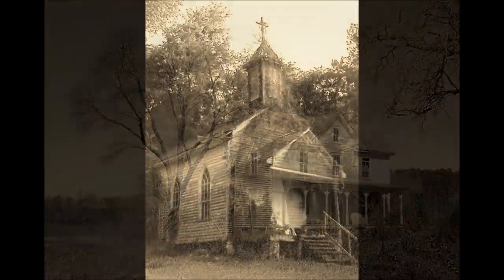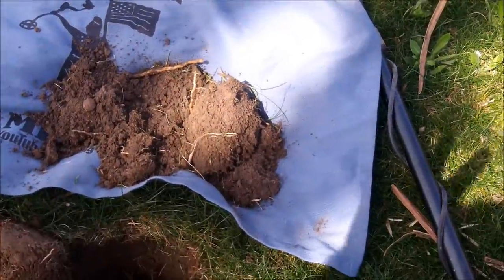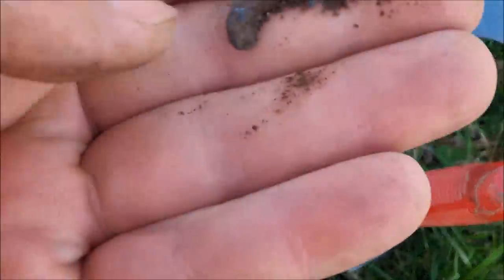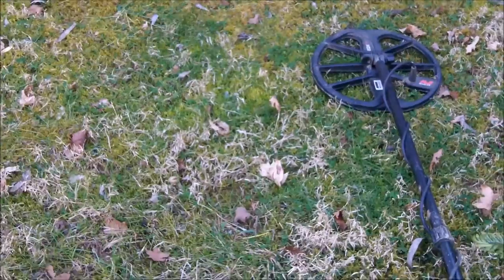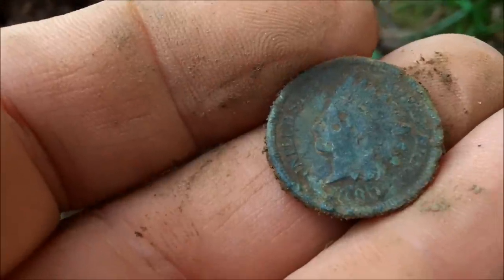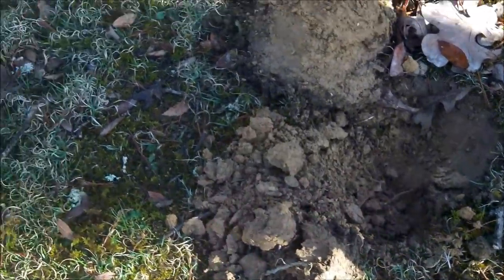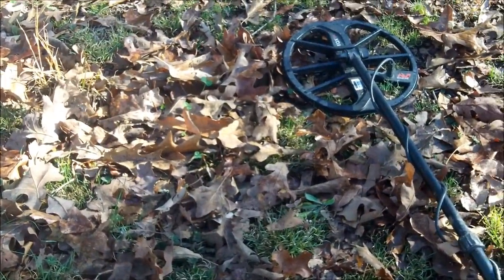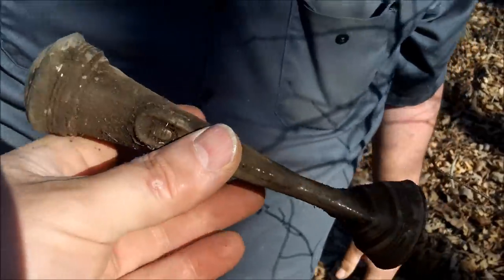Metal Detecting Best Hobby Ever! Three sites, a LOT of great finds and amazing history! Equinox 800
Metal detecting an old funeral home, a big 1820 home and the site of a long gone turn of the century school that ended up having some great surprises for us! Relics, coins and jewelry and much more were found along with some awesome history! We always have a great time out there Finding America with our metal detectors! Minelab Equinox 800
Thank you so much for helping to support Finding America!
Here are the links for more information or to purchase the featured metal detectors and search coils in this week's video. Please remember to use my links here to the Kellyco site and every sale helps to support Finding America. Thank you so much!:
Click on the link below and sign up to get your very own 48 page copy of the huge 2020 Kellyco metal detector catalog sent to you in the mail! Lots of great reading and best of all, it's free!
You can find all of our Finding America Apparel and Gear at these links!

Please be sure to catch the end of my videos as I always showcase rare photographs depicting America, it's history and the Americans who made our country great. This week's incredible pictures showcase some amazing scenes of America's greatest pastime!
You can get more information on or purchase the gear we use in our videos at the links below and at the same time help support Finding America!  Equipment used:

Predator Raptor 31c Digger
Relic Elite Pouch